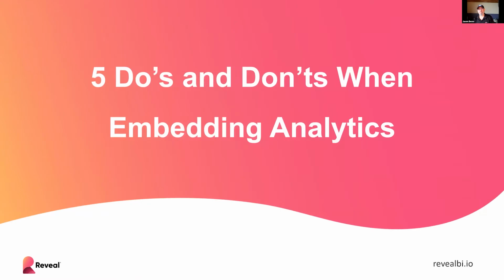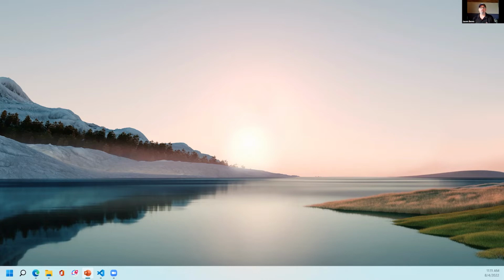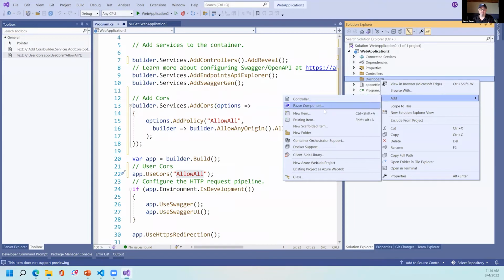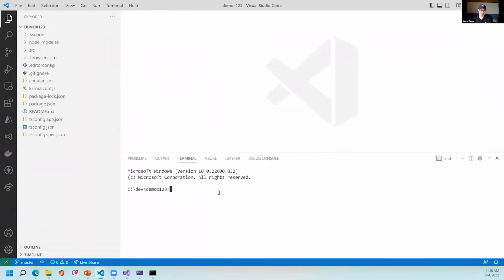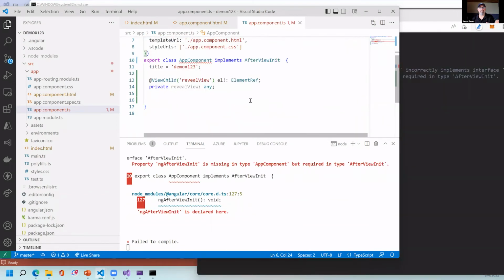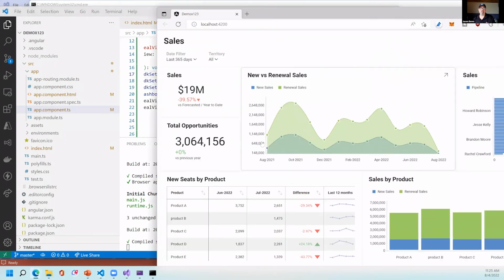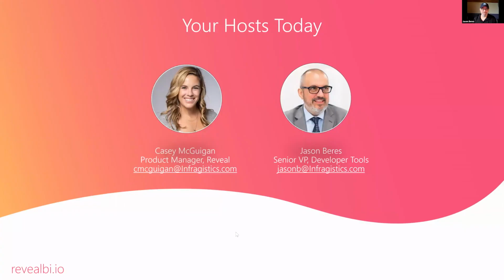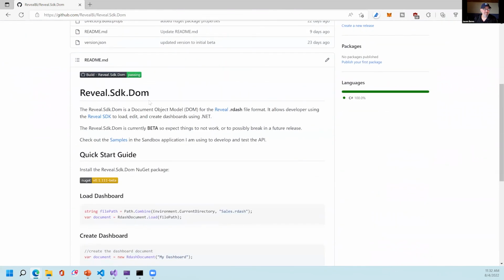Do's and Don't When Embedding BI into Your Applications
As the amount of data we are consuming hits an all time high so is the number of companies looking to gain value from that data. With the use of embedded analytics – that bring analytics and dashboards right in context within your existing applications – software companies are creating benefits such as:

- Competitive advantage in the market
- Foster data-driven decisions for their end users

So where do you start when it comes to making the choice to embed analytics into your own application? Well, we got you covered!

In this webinar you will learn:

- 5 Do’s and Don’ts when embedding analytics
- How you can embed analytics in 8 simple steps